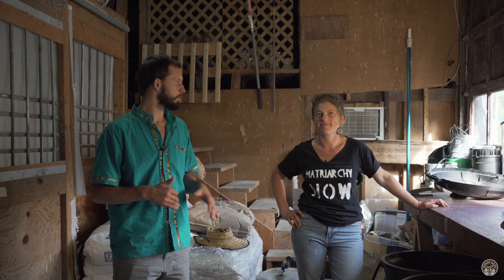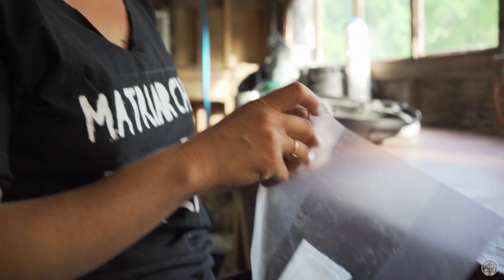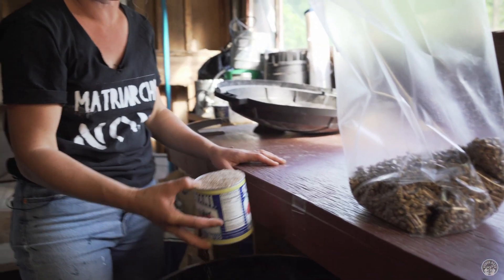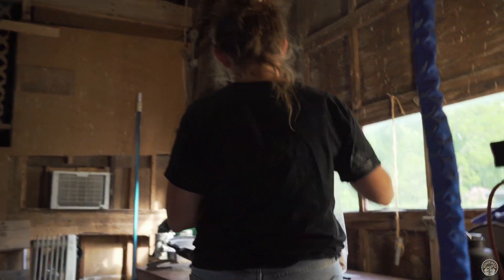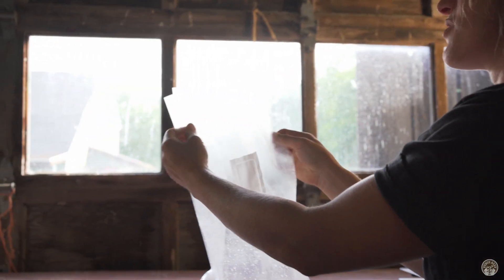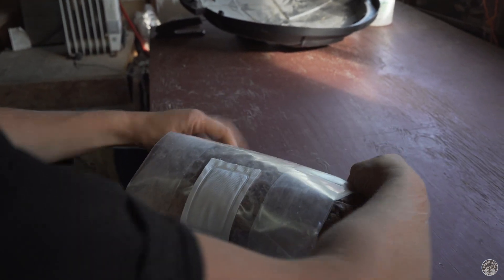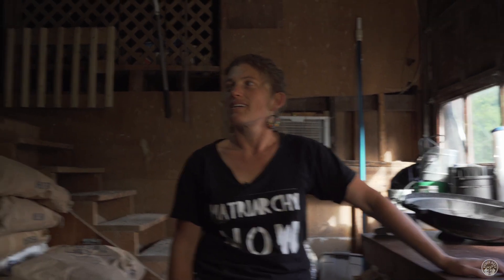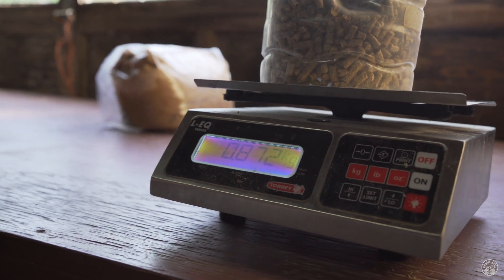Mushroom Dry Bagging Process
Alyssa from Sugar Shack Mushrooms walks us through the dry bagging process. Best way on a small scale to make mushroom production blocks.